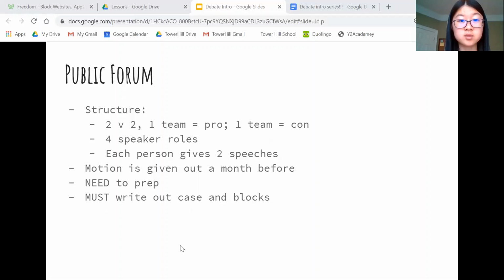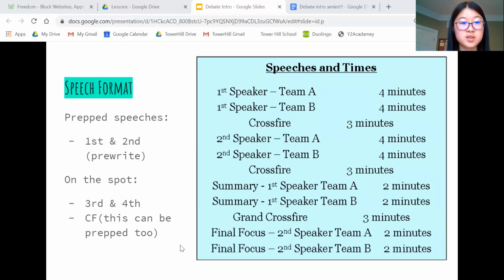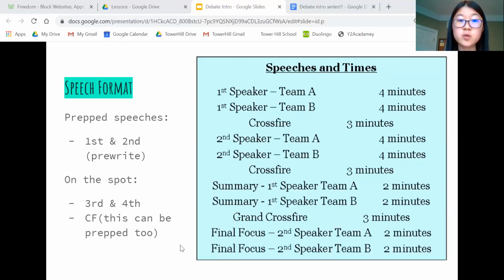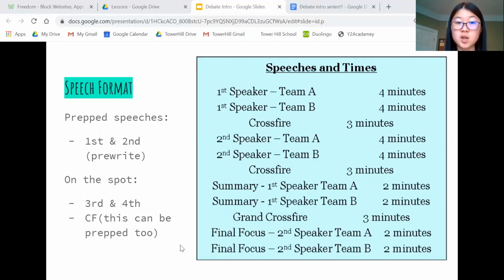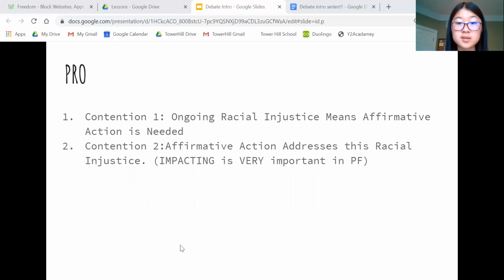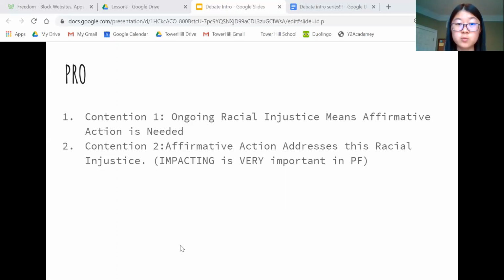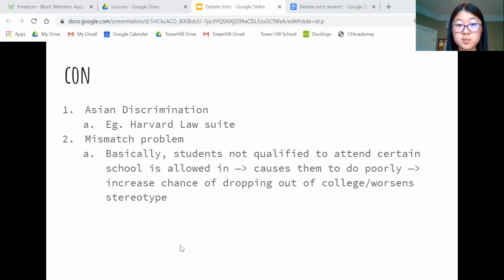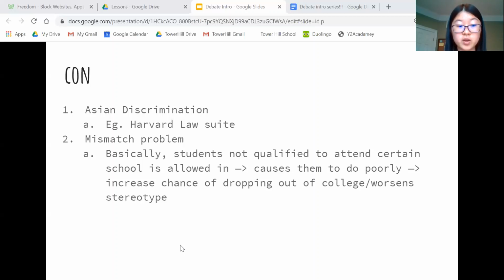Basics of Public Forum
A short video that describes the speaker roles in public forum debate and walks through a sample resolution.